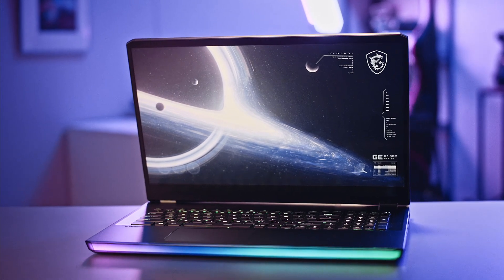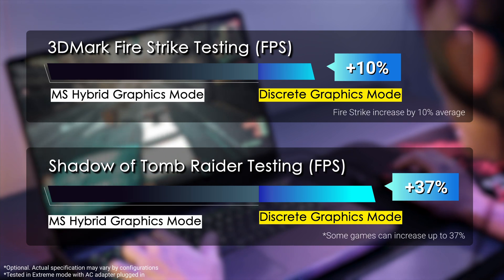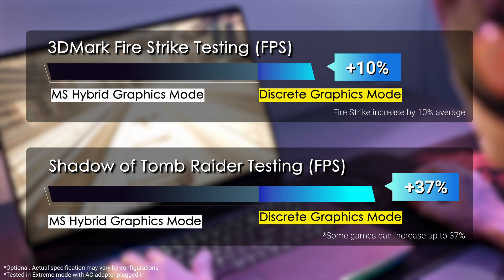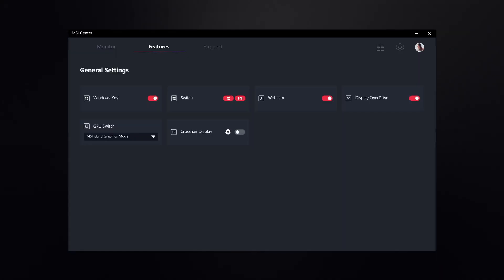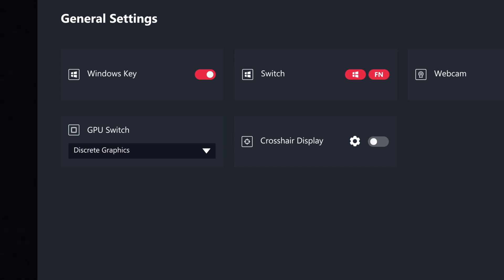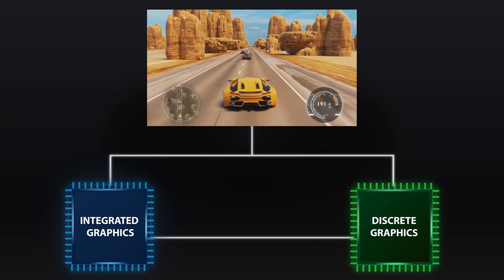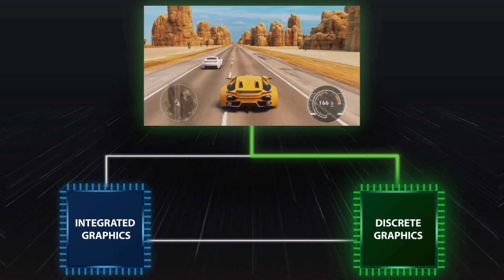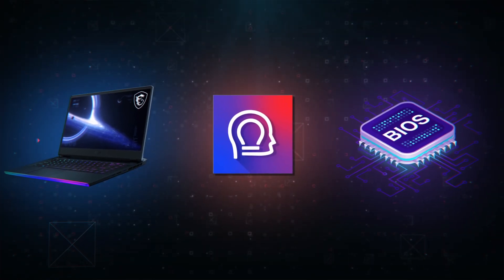Discrete Graphics Mode Tutorial and Know-How - Ep2 | MSI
The MSI exclusive "Discrete Graphics Mode" will increase the performance of your amazing gaming laptop further more.
Check out this video and learn how to do it in just a few steps.

This feature is available in GEseries, GSseries, and GPseries.

Light'em Up!

0:00 MSI discrete graphics mode intro
0:13 Laptops with discrete graphics mode
0:23 Discrete graphics mode performance and the other available model
0:36 How to enable discrete graphics mode
0:50 How discrete graphics mode was done by MSI

Follow us to get the latest news!